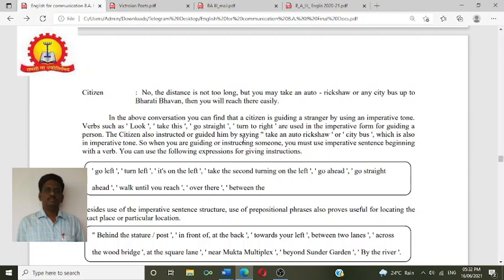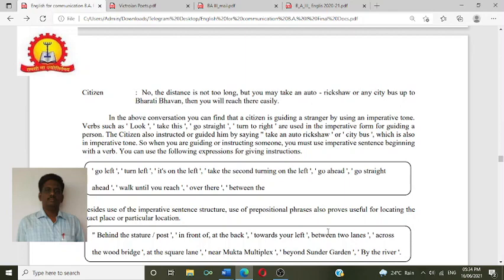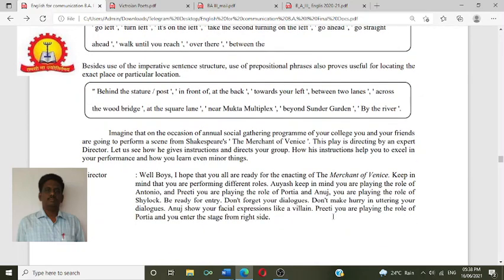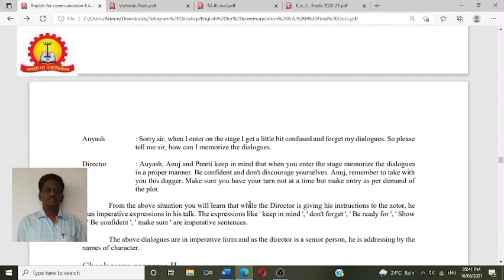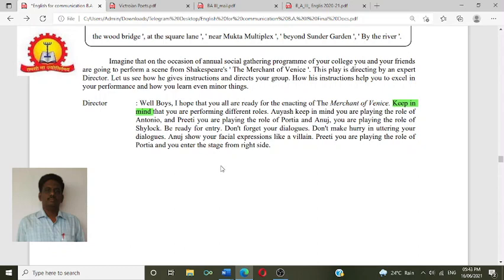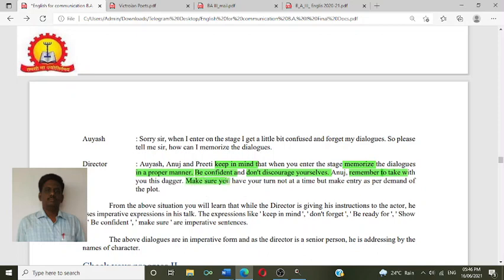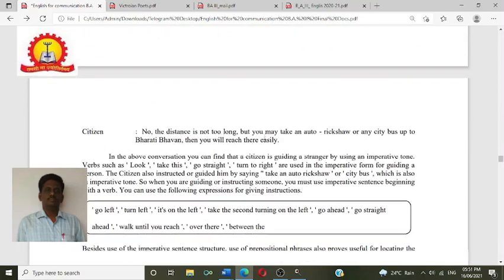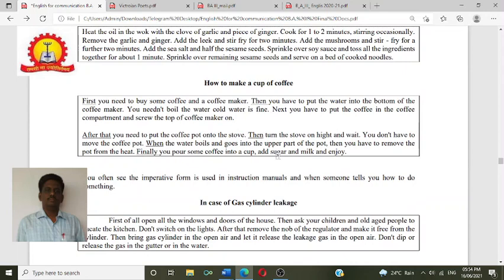B. A. I/ English Compulsory/Thursday, 17th June, 2021/08.35 to 9.30 am/Dr. Sudhir Sadashiv Lendave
Class: B. A. I
Subject: English Compulsory
Day and Date: Thursday, 17th June, 2021
Time: 08.35 am to 9.30 am
Teacher: Dr. Sudhir Sadashiv Lendave